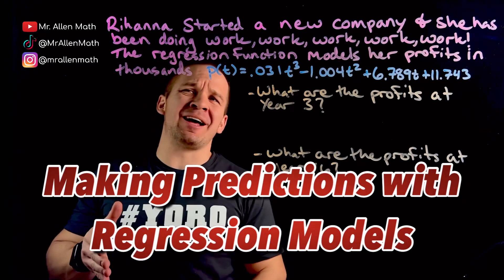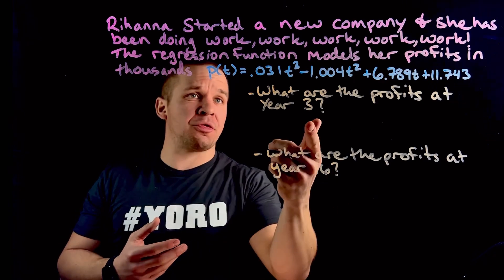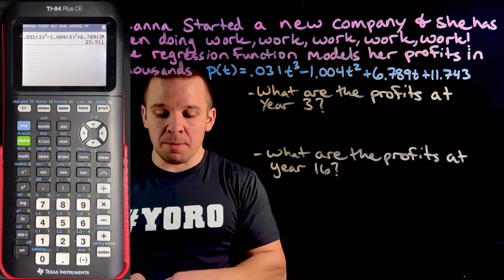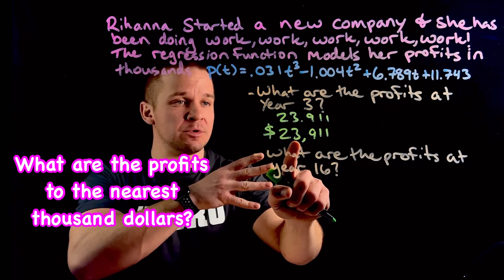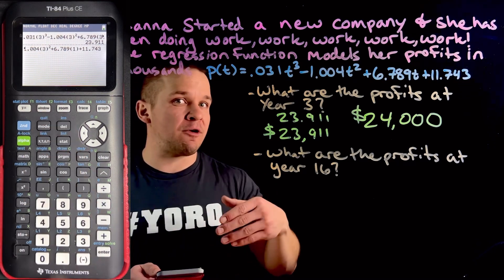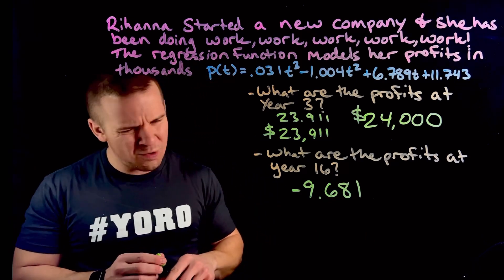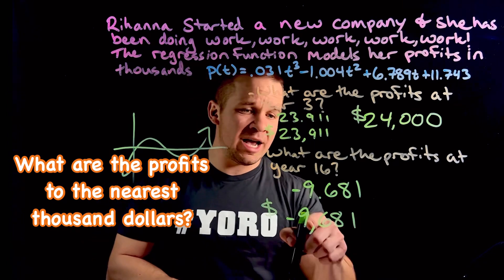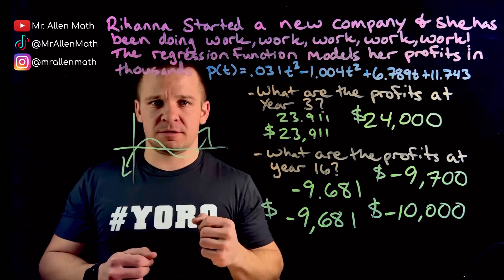Making Predictions given a Regression Model (2)